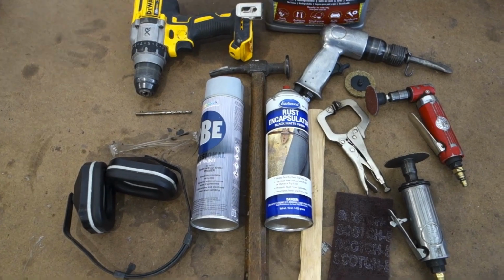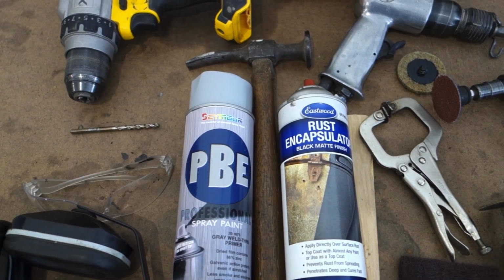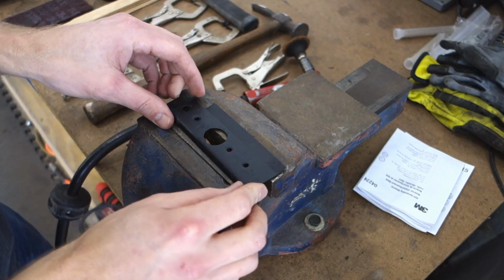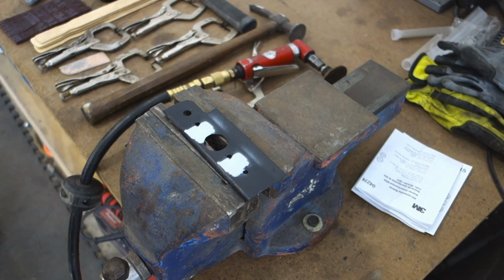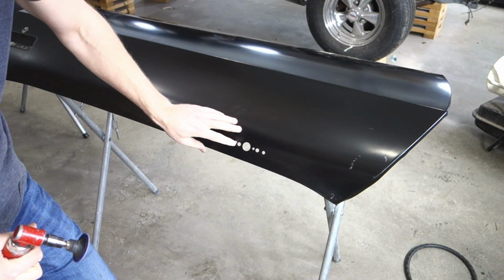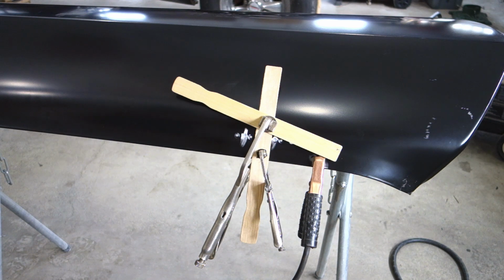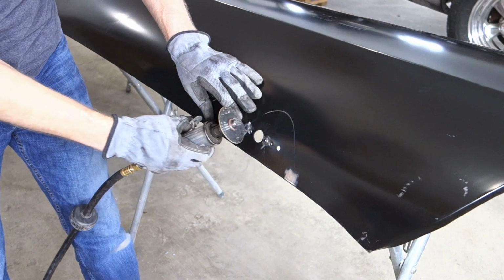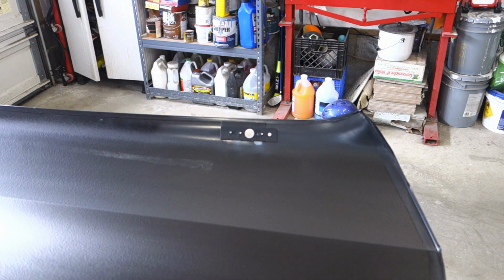Door Skin Mirror Bracket Removal & Installation - Door Skin Replacement Part 4 - 71 Camaro RS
Did you buy a replacement door skin only to find out that the mirror support bracket isn't included? In this video we explain in detail how to transfer the mirror bracket from the old door skin to the replacement door skin using our 71 Camaro RS restomod.

2" Roloc Conditioning Discs
2" Roloc Sanding Discs
Weld Through Primer
3M Red Scotch Brites